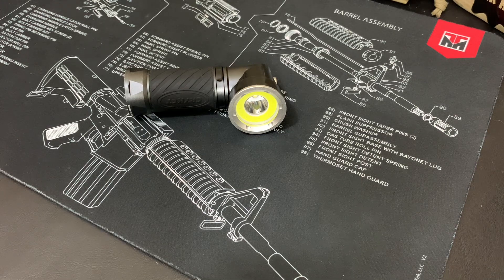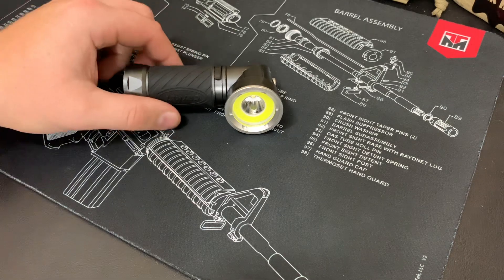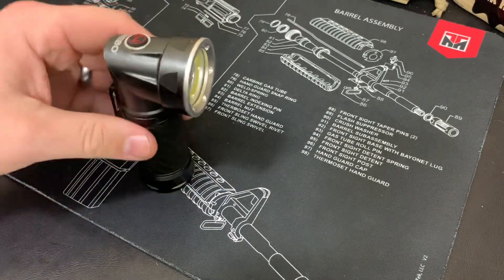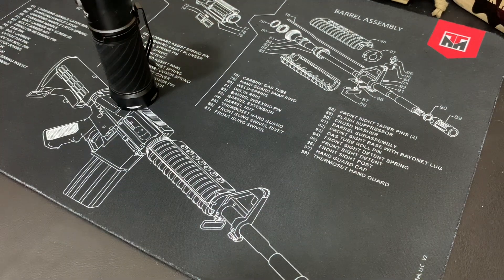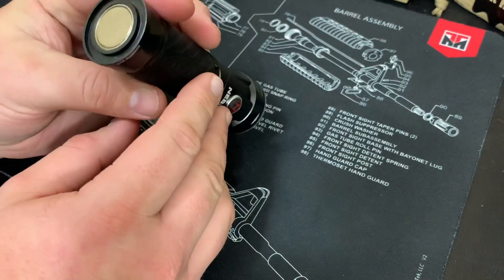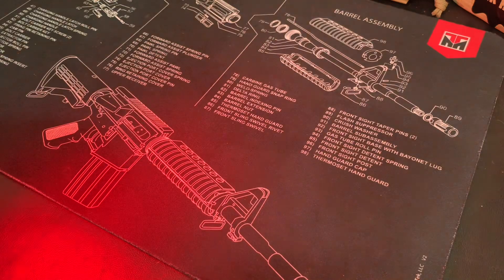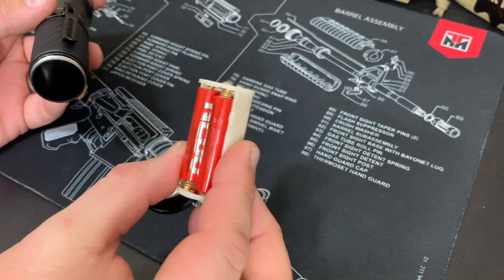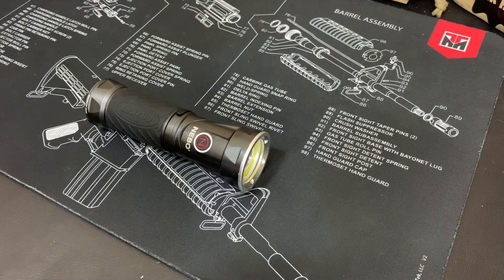Budget Survival Light: NEBO CRYKET 250 Lumen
These run around 25-30 bucks and are awesome lights. I dig the three light functions and the swivel function. I plan on buying a few more for my needs.